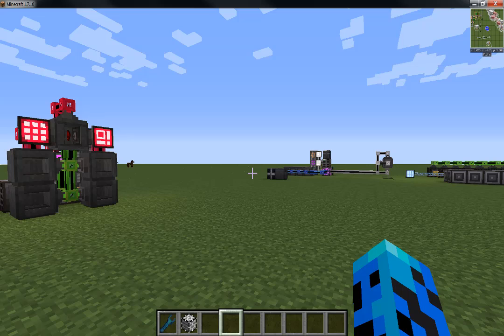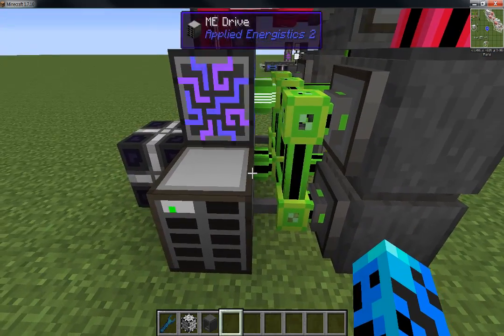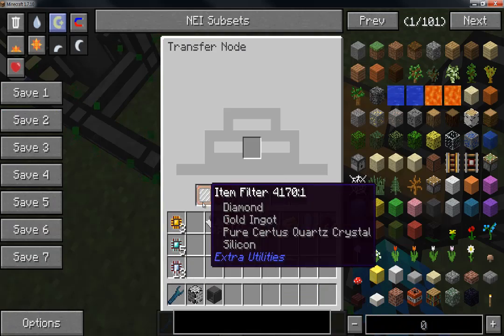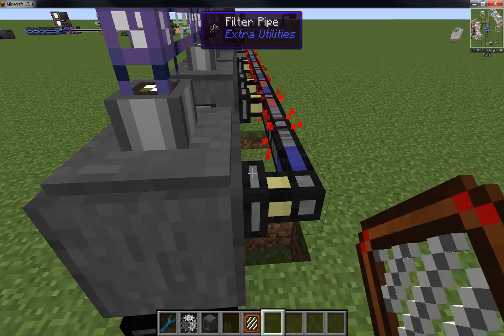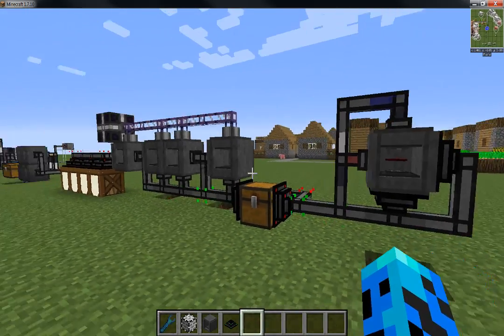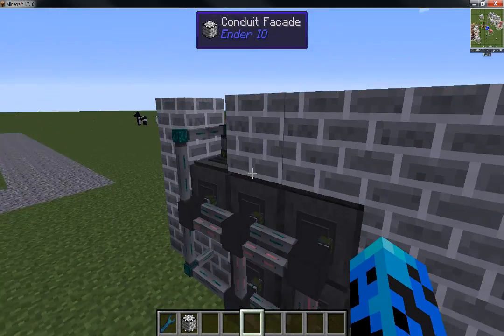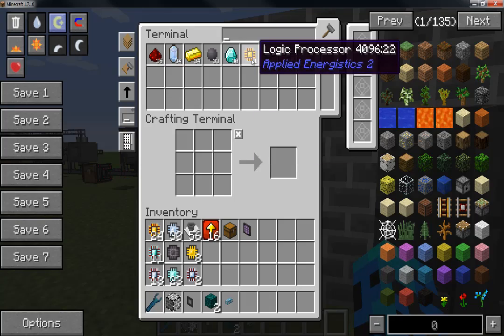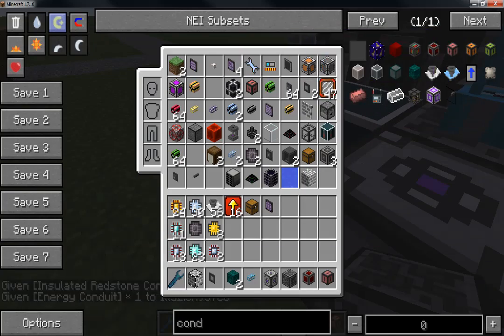Minecraft: AE2 How To Automate Inscriber Part 2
First off, im sorry if i sound crappy and for the coughing. I have been sick for the last few days. Anyway, I look at more ways to automate the inscriber. Enjoy!